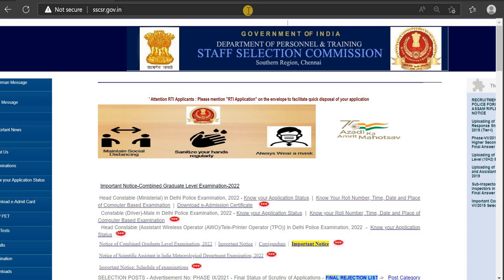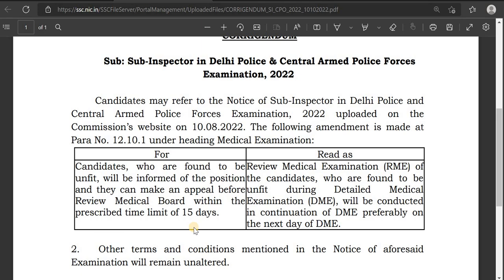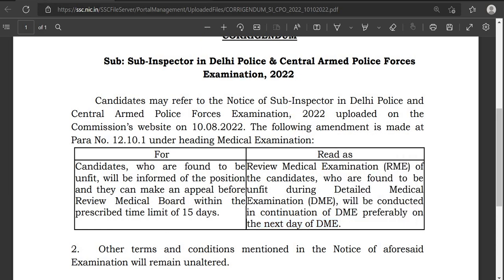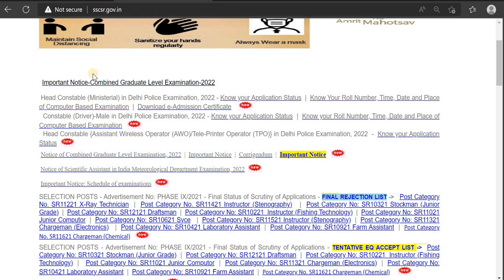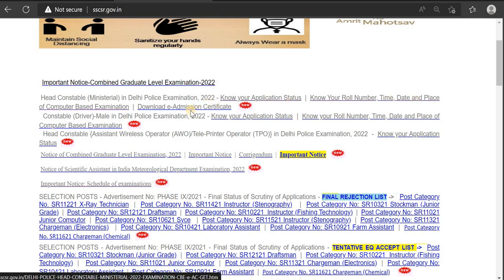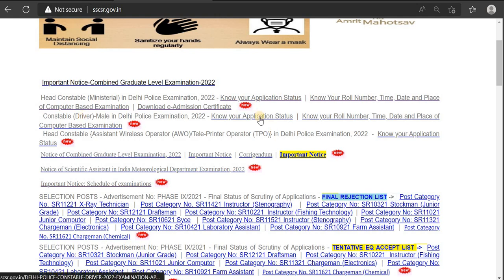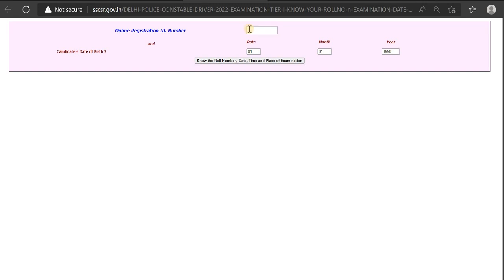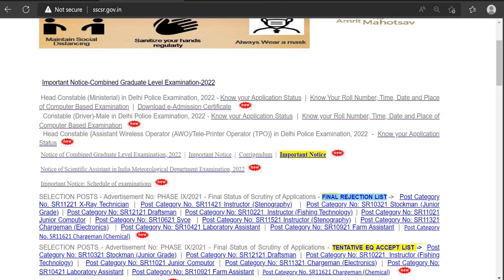SSC - 04 LATEST UPDATES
"💰BACHAT KA CHAKRA SALE 💰 ,
Aab Padhai bhi aur Savings bhi, Get Testbook pass at Rs 324📌